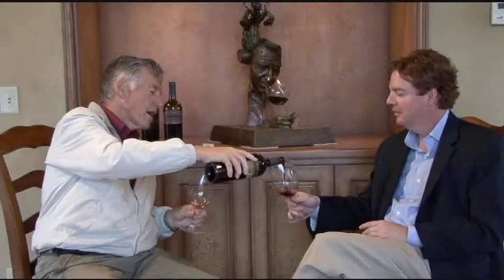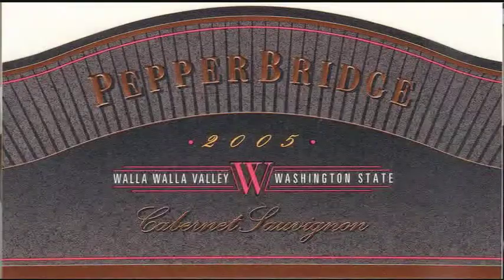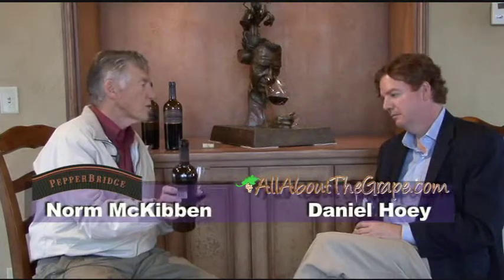Virtual Wine Tasting with Norm McKibben Part 2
Virtual Wine Tasting of Pepper Bridge 2006 Cabernet with owner and Washington wine legend Norm McKibben with All About The Grape Publisher Daniel Hoey